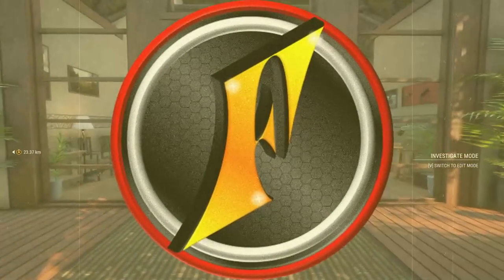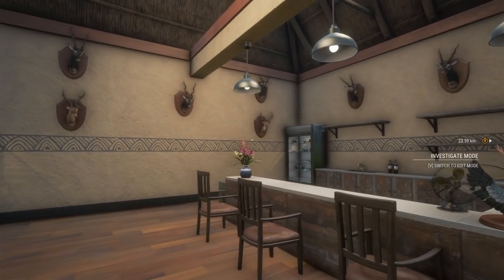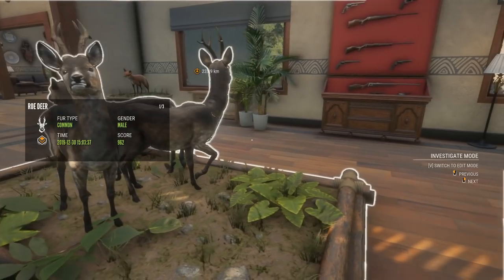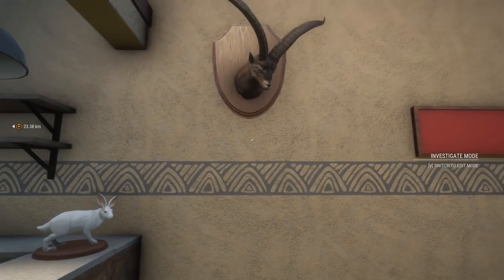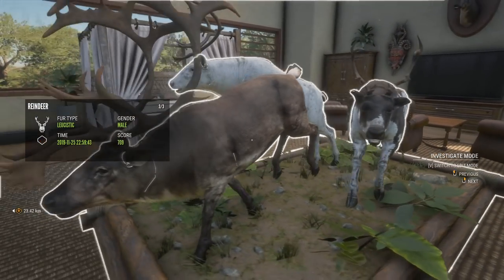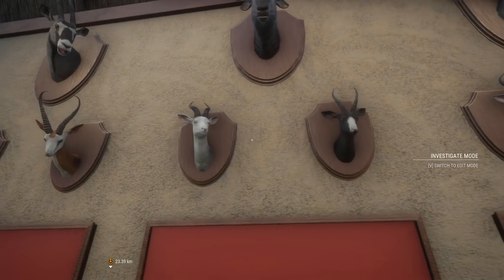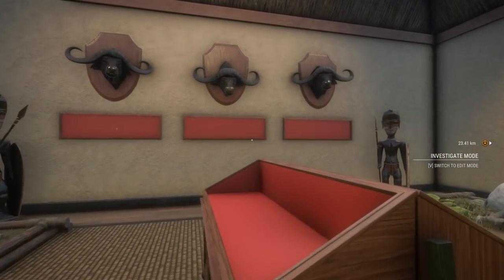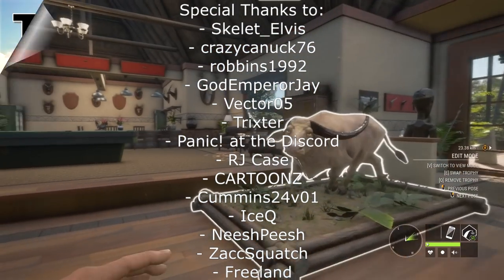Trophy Lodge Tour Part 2! Europe/South America/Africa Lodge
You guys have been asking for round 2 of this trophy lodge tour ever since the first, so here is the second lodge!